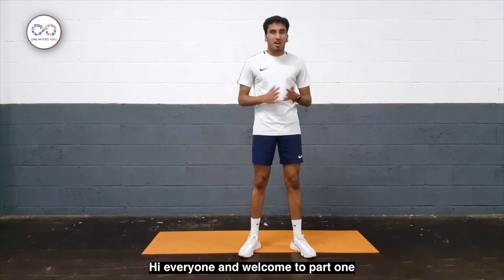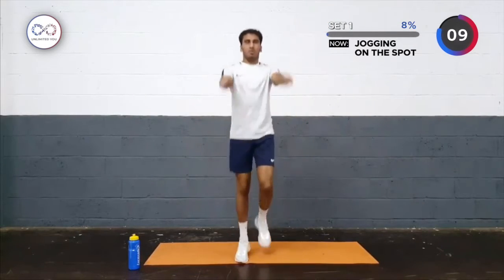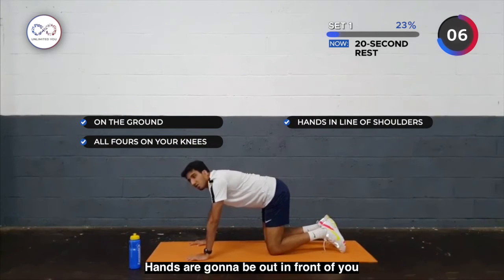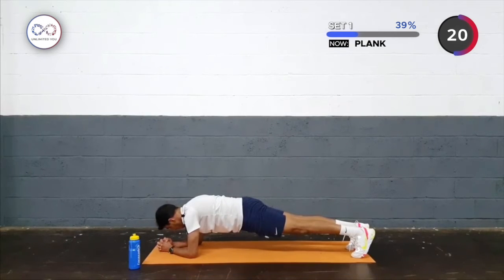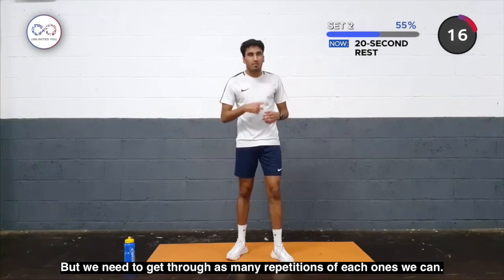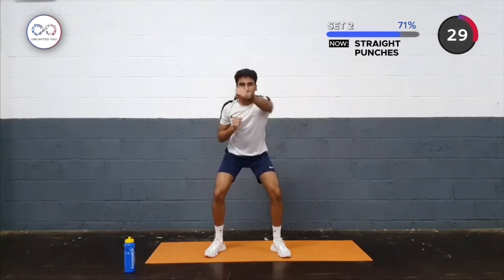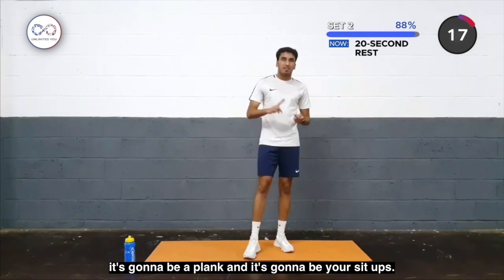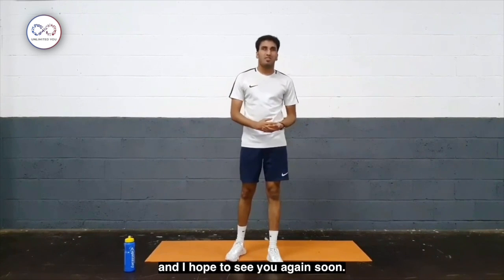Workout 1 with England Blind Footballer Azeem Amir | Disability Workouts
Say hello to Azeem! Azeem is a professional football player, playing for England's B1 (Blind) Team. We asked Azeem to put together a 3 part workout series that you can follow along with!

Follow along to this workout and let us know how you find it in the comments below. All you will need is yourself and a bottle of water to make sure you stay hydrated throughout this workout.

Please remember this is your workout. Please go at your own pace and only do what you feel is right for you.

Boring Legal Stuff:
You are strongly recommended to consult your physician or doctor for medical advice prior to starting any exercise or nutrition programme. It is your responsibility to obtain any required permission from your doctor.
The information contained in this video is in no way intended as medical advice or as a substitute for medical advice.
While every effort is made to ensure that the information contained this video is evidence-based, we cannot guarantee this, and we do not accept legal responsibility for any adverse reactions suffered from physical exercise or dietary changes undertaken as part of using this video.
You acknowledge that there is a risk of injury and/or illness involved with any physical exercise or nutrition programme, including this video. We do not accept liability for any injury or illness resulting from your use of this video.